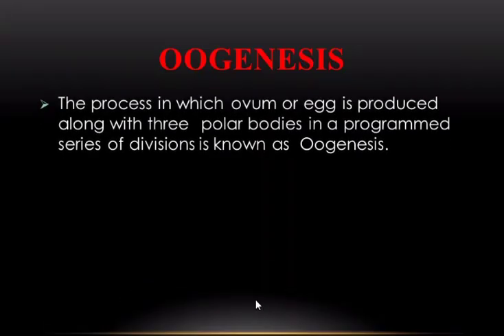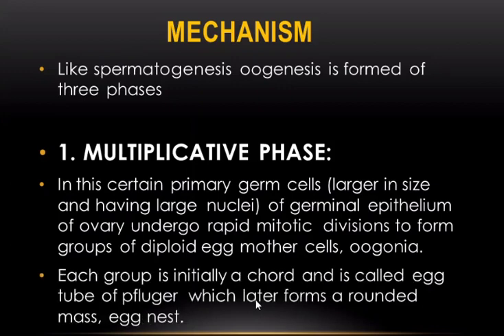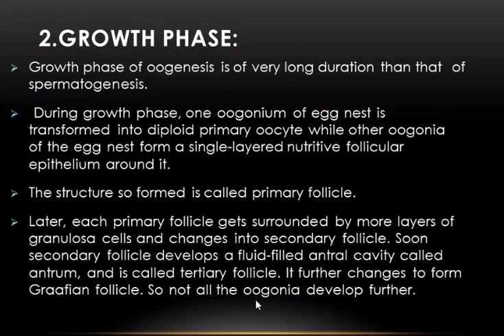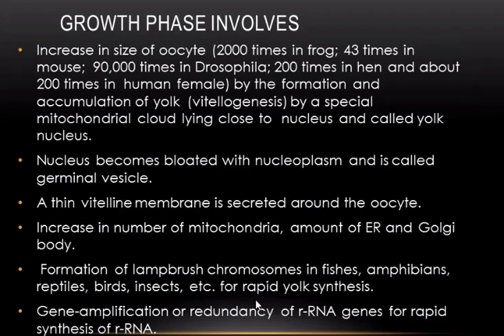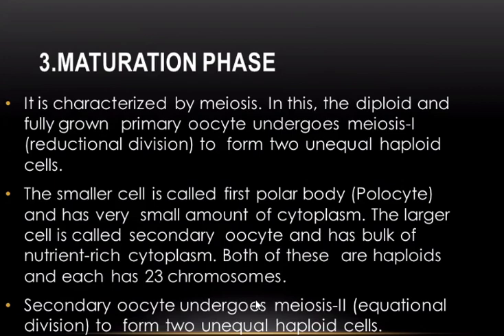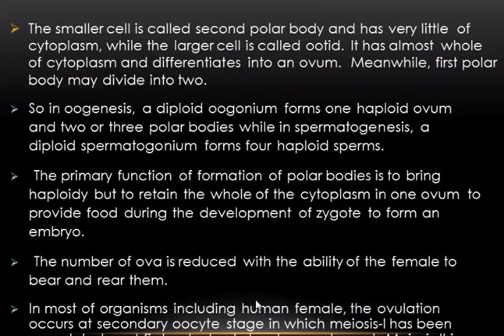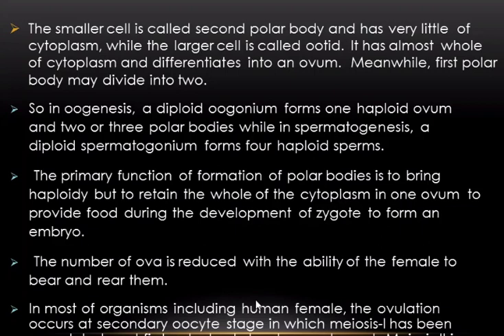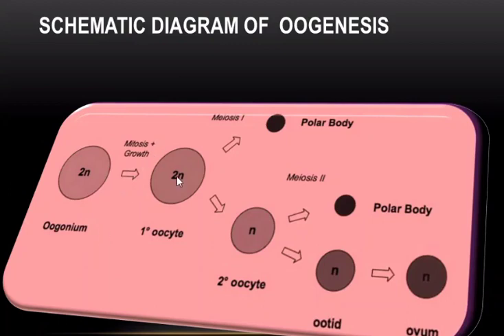Oogenesis- Gametogenesis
Oogenesis  is the differentiation of the ovum (egg cell) into a cell competent to further develop when fertilized. It is developed from the primary oocyte by maturation. Oogenesis is initiated in the embryonic stage.
Here you will learn all the phases of oogenesis in detail.